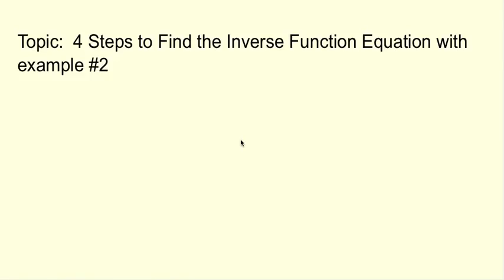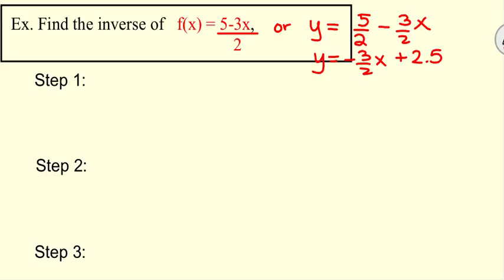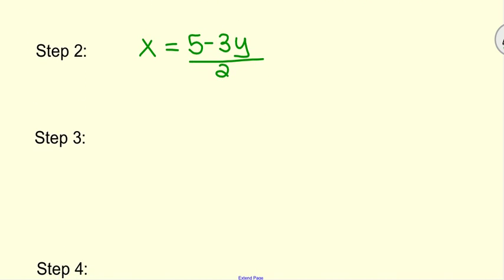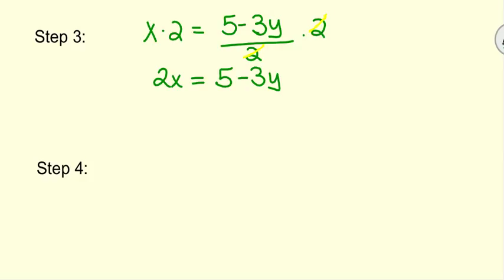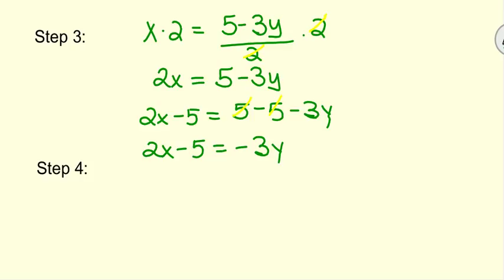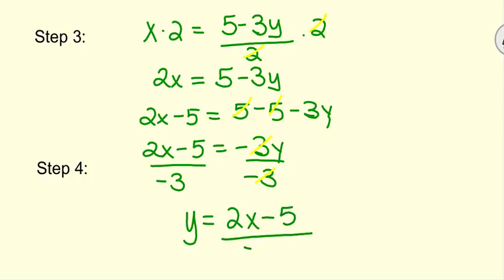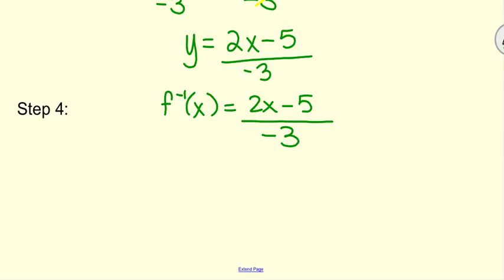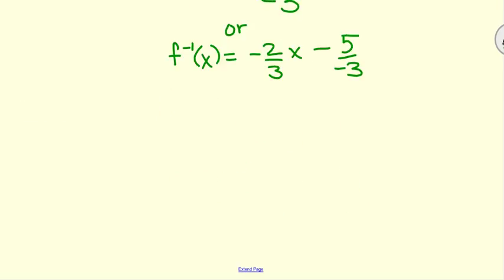example 2 of finding the inverse of a linear function